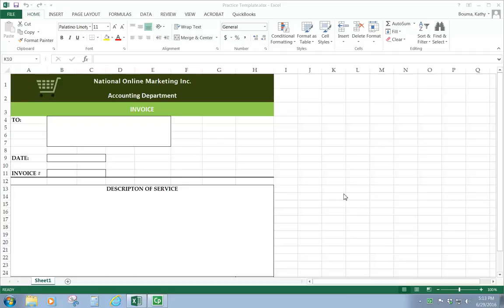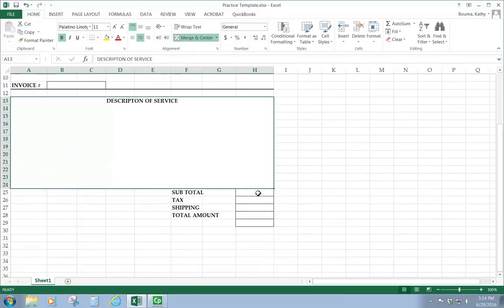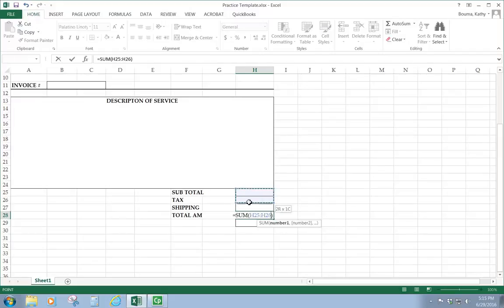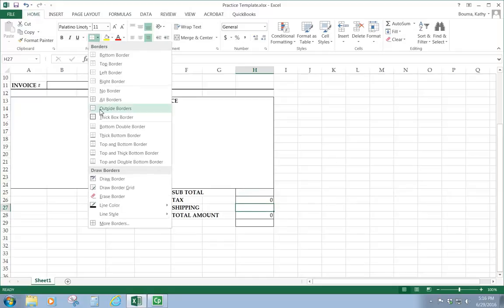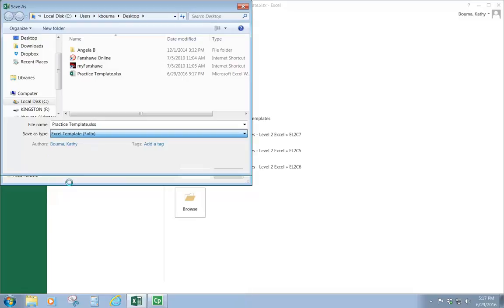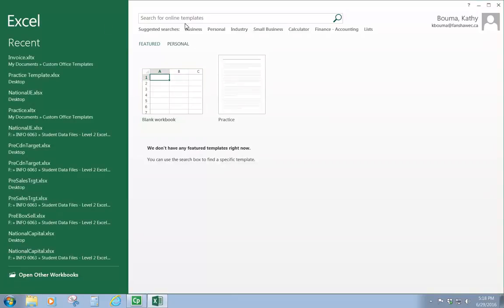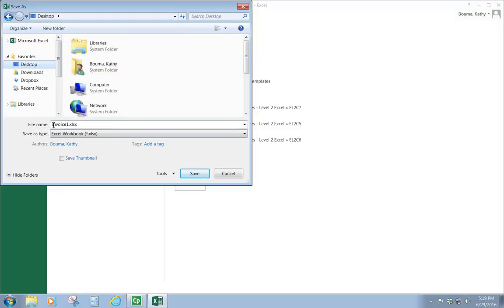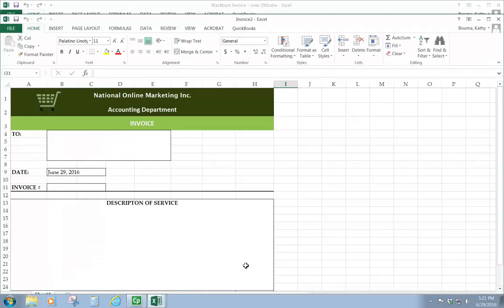Creating and Saving a Template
Using Excel 2013, this video will demonstrate how to create a template and then open the template to create a new spreadsheet.